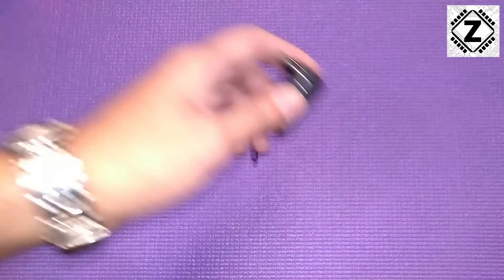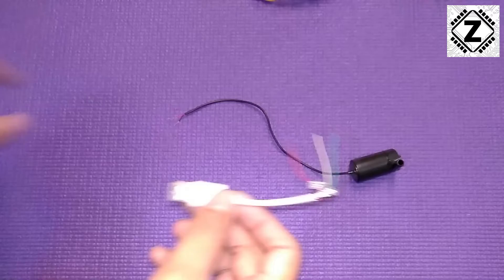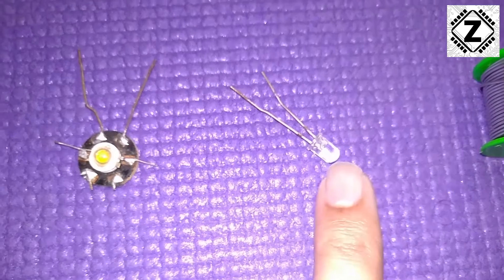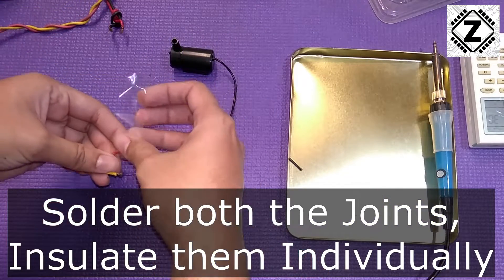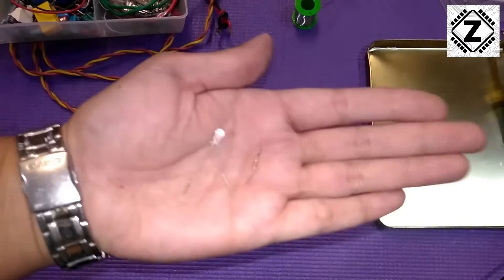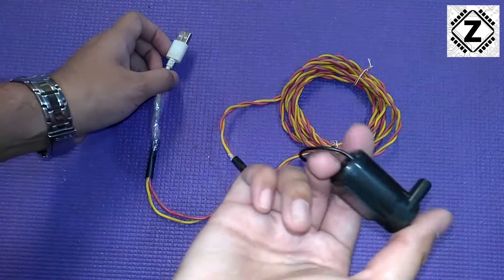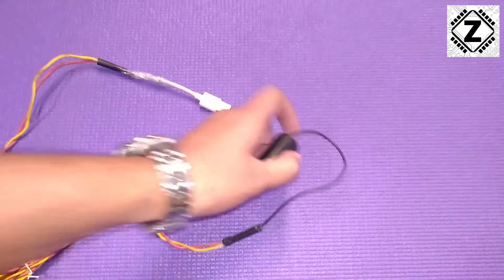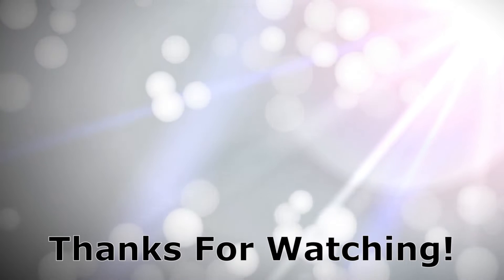[ENG] How to Power DC Mini Submersible Pump using USB Cable | DIY USB Powered 3-6v Water Pump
I got this 3v to 6v Mini water pump with a very long 6 inch wire. In this DIY we shall extend the wire and make it USB powered. We all also add an Inline LED Indicator.

[Buying Links]
Water Pump 3 to 6v-

Solar Air cooler 12v Submersible-

60W Solder

Copper Wire

Peltiers & Kits-
TEC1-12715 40x40mm Thermoelectric Cooler 15A Peltier Module

USB wire